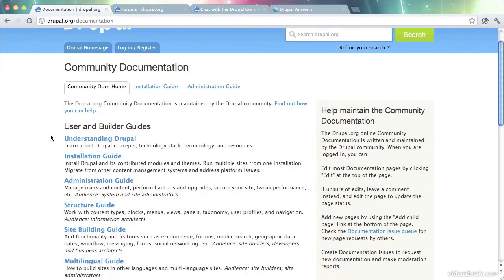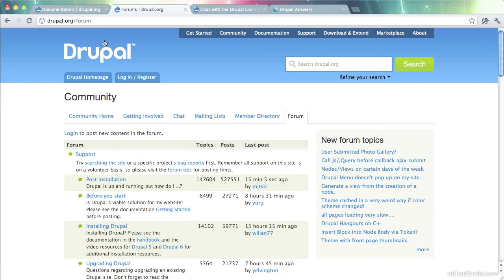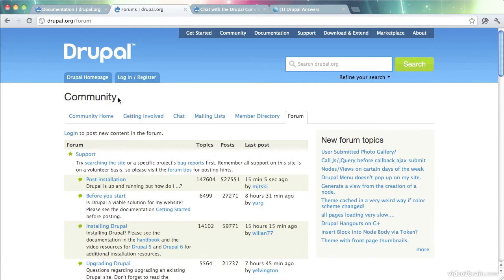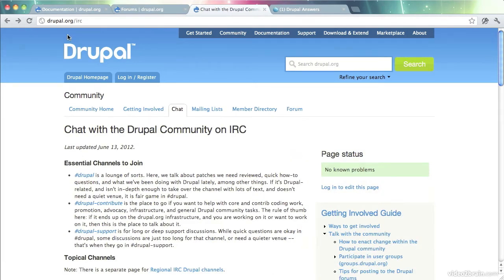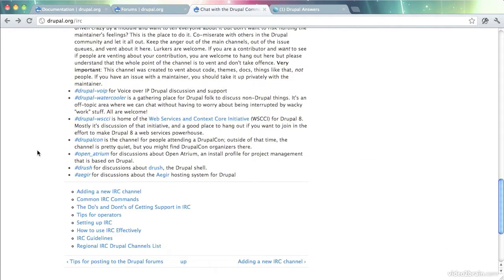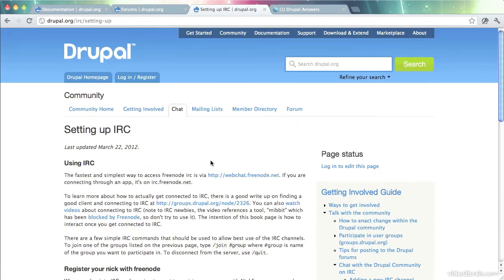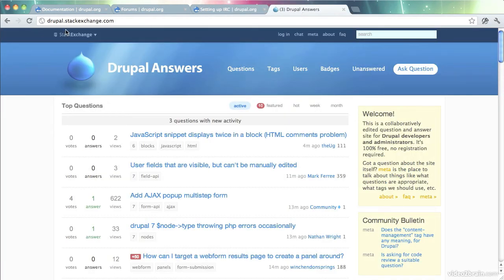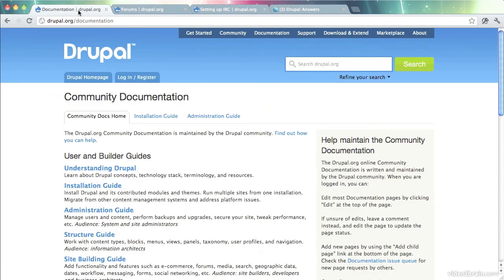Getting Help on Drupal.org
In this free lesson from video2brain's course, Getting Started with Drupal, Joe Chellman shows you some ways to get help on the Drupal.org website, including forums, IRC, and the copious documentation area. For more information on this course, please